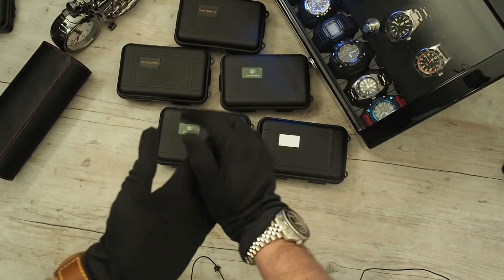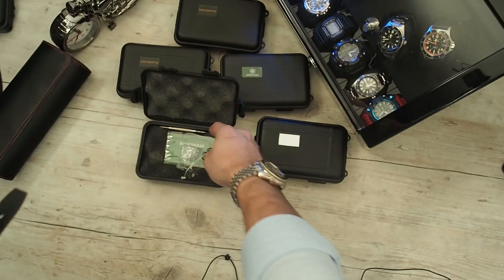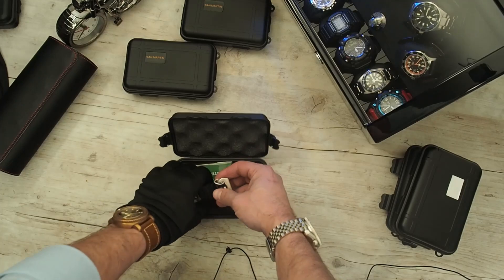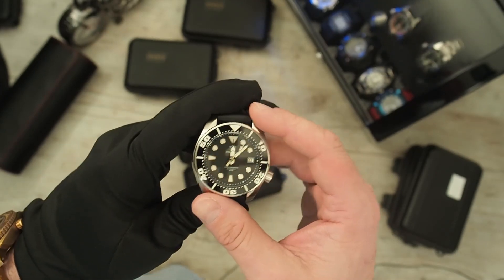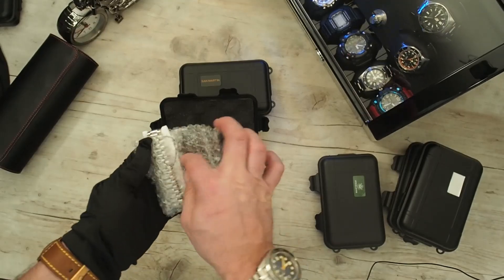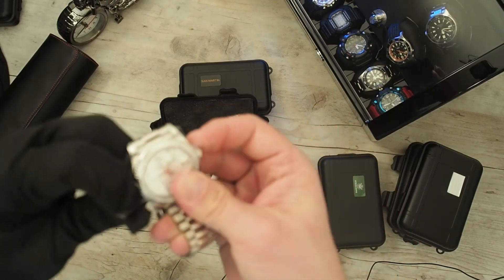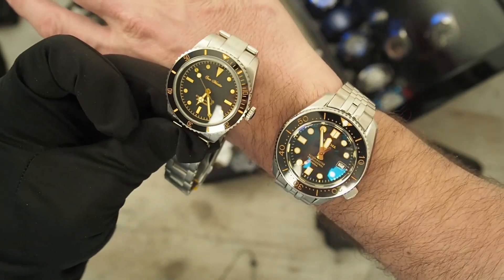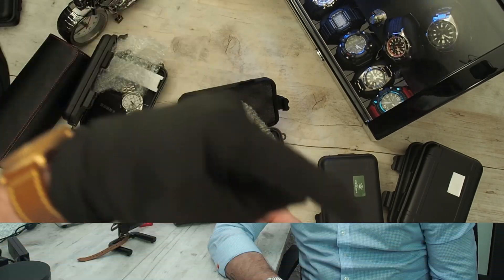Unboxing 5 new Watches plus big channel updates :) San Martin, Steeldive and Proxima :)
I´m an AliExpress Affiliate partner now, it means you dont pay any extras and i allways look for the best Price wich is currently online for the sepcific Watch, you find thos Links to the watches rifght below :) Thanks in advance for using my Links. It helps to create better Reviews with better Equipments for the future ;)

Here ist this beauty of Bronze:

The best G-Shock is the DW5600 😁
Here is the 40mm 1963 ;)
Here you find the best Sub Hommage ;):
here the green Natostrap :)
here the 62MAS Hommage fromSan Martin:
here the Steeldive SD1962 62Mas Hommage:
here the Steeldive SD1975J Kanagawa Wave:
the SD1952T aka Blancpain Barakuda Edition:
Reef Tiger Omega Grey side of the Moon Hommage:
Natostraps in best quality:
here the Phylida Omega Aqua Terra Hommage:
Natostrap in blue/red:
here the Pagani Daytona Hommage:
Steeldive SD1968 aka Seiko MM300 Hommage:
Nice watchroll  ;)
here the SD1970, aka Seiko 6105 Hommage (2020)
the best Waffleband:
good glasp for just ca. 5€:
the SD1975, aka Seiko Tuna Hommage:
Das Taschenmesser :)